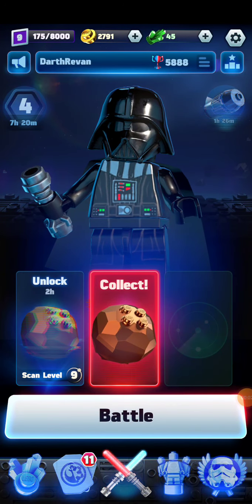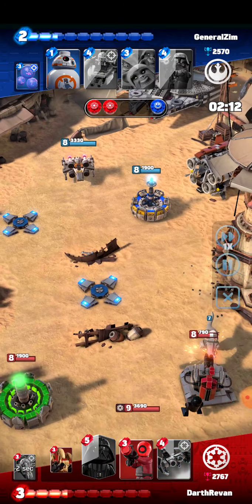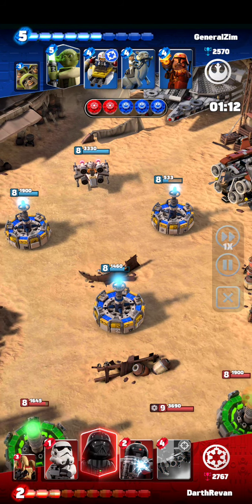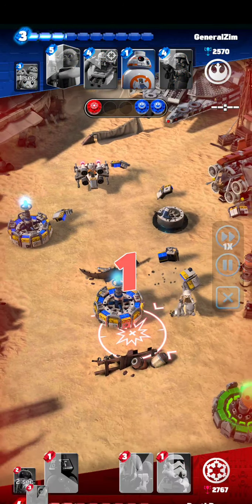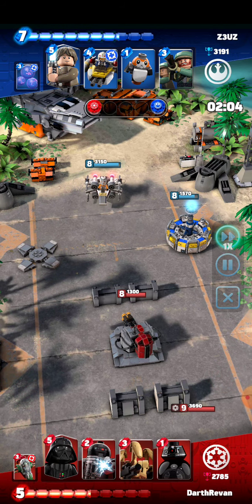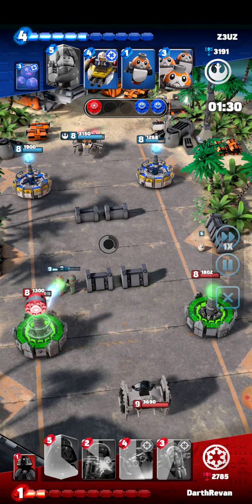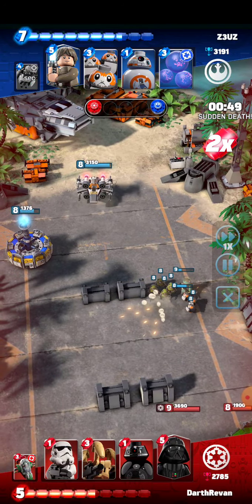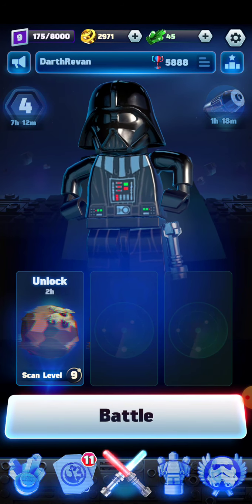LEGO Star Wars Battles | Losing is the way now!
Well im not good but here's a video!